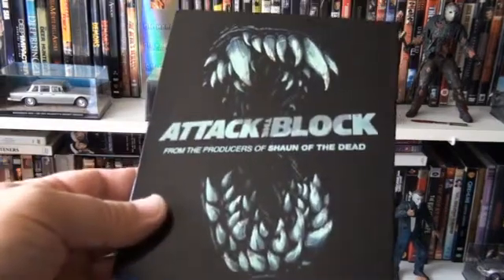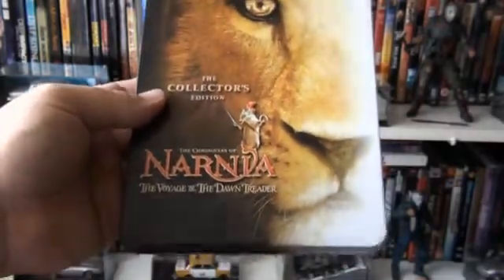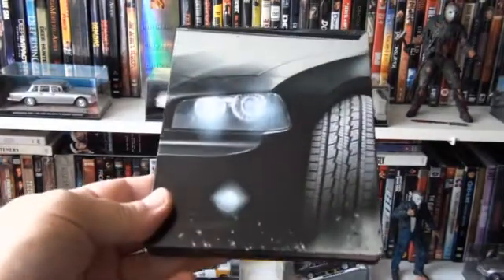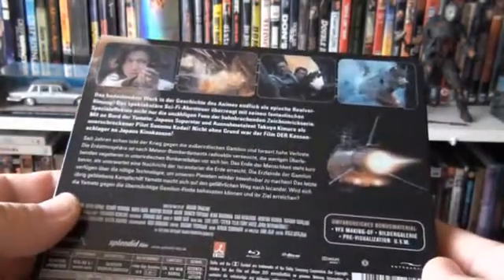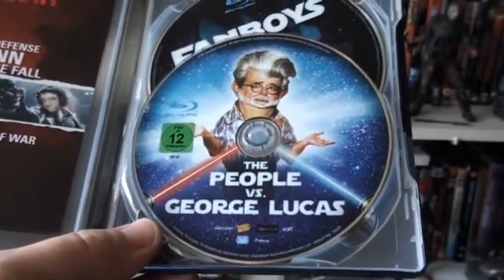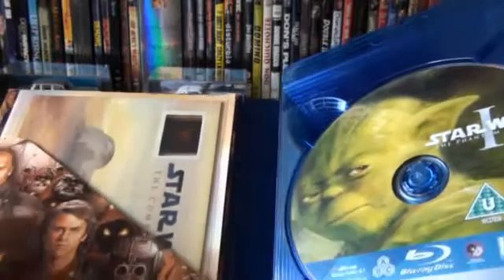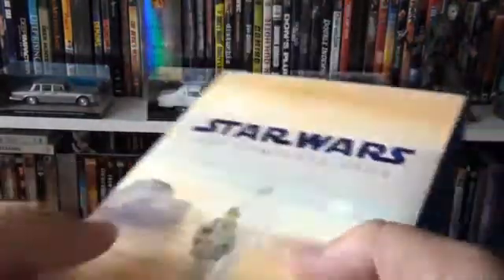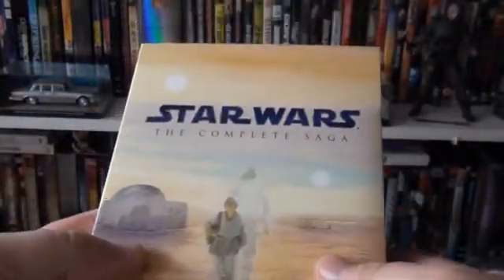The Blu's of September - Vol. One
My Blu-ray purchases over the month of September.